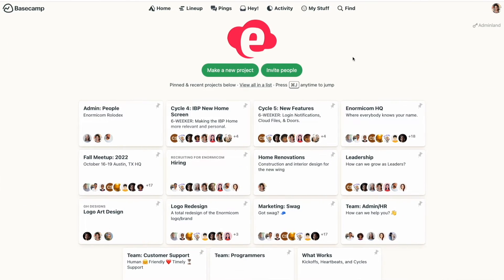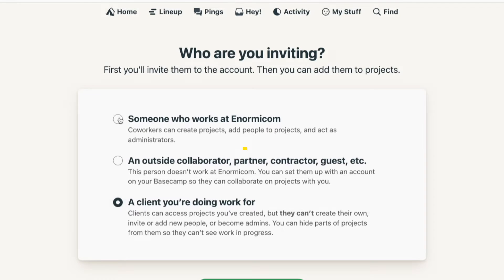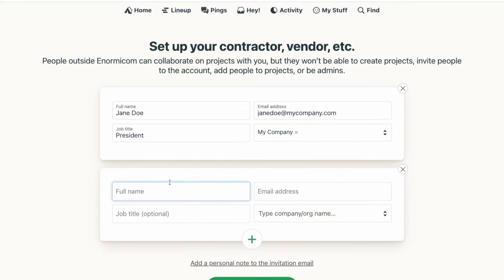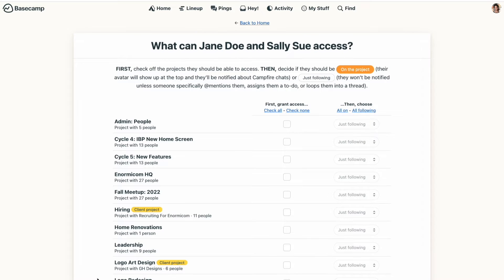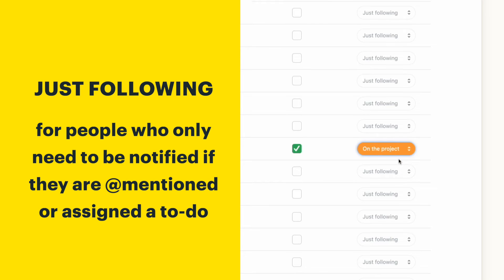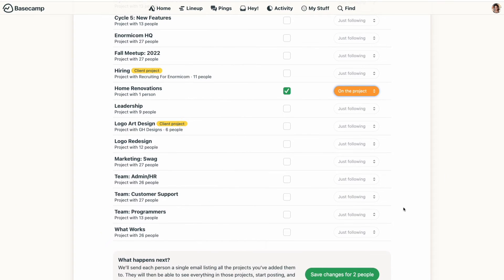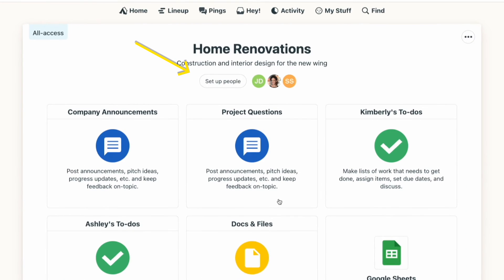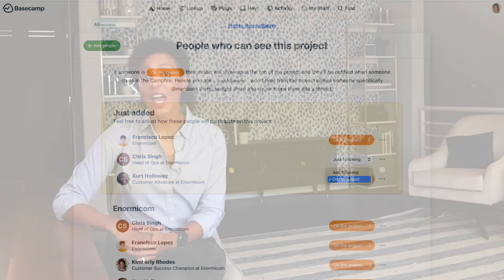Inviting People to Collaborate in Basecamp – Basecamp Basics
Basecamp really shows off when it comes to collaboration and working with other people inside a project. In this Basecamp Basics video, Kimberly from Basecamp's Customer Success team walks through how to invite someone into your account and adding them to a project. You'll learn about setting someone up as "On the Project" or "Just Following" and an important tip for inviting someone into a project that's already in progress.